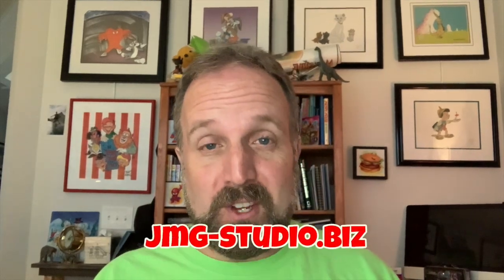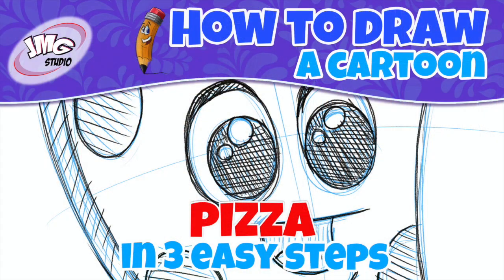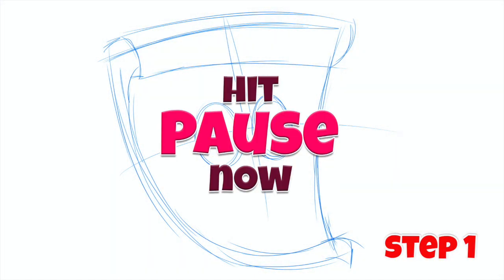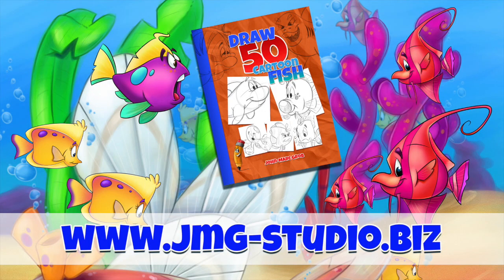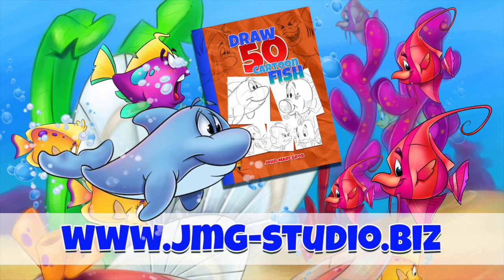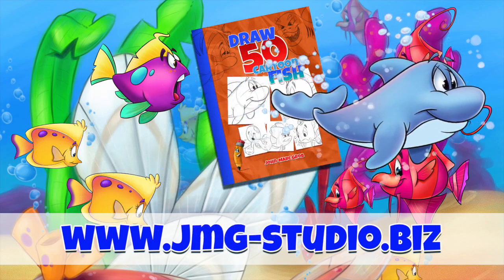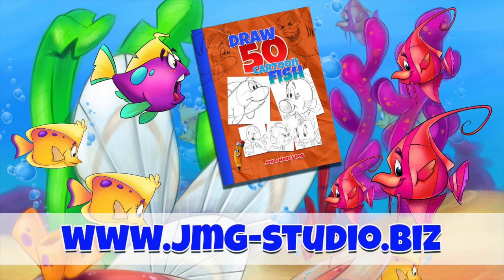How to draw a cute cartoon pizza in 3 easy steps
In today's lesson, I'll show you how to draw this cute cartoon pizza in 3 easy steps with John-Marc.